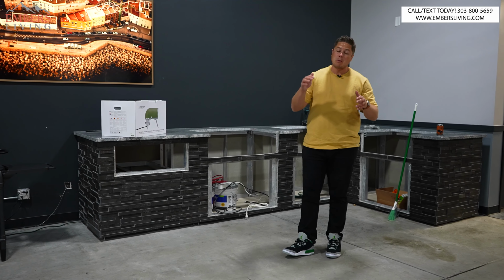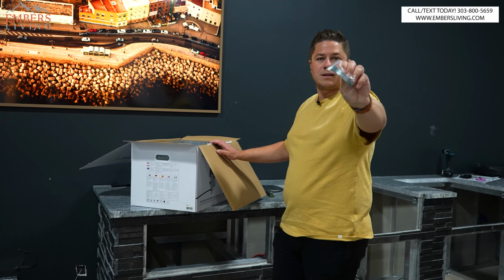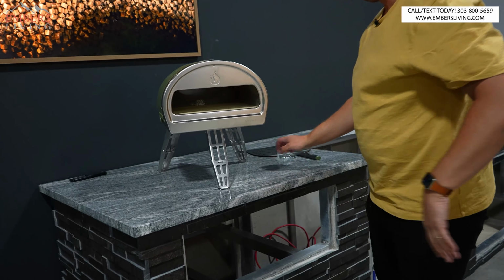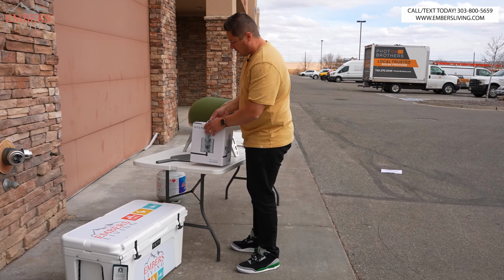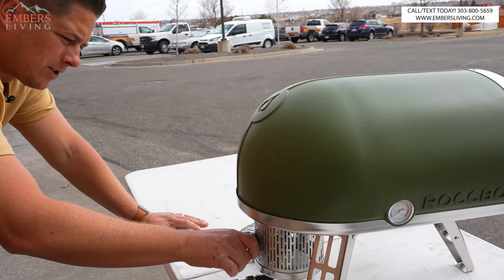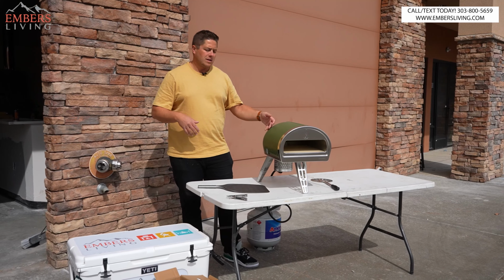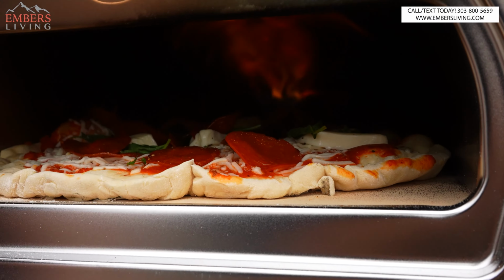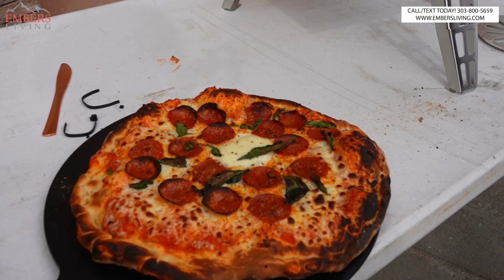Is This The Best Portable Gas Pizza Oven?? (Check out the ROCCBOX by Gozney!?)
Wow, another oven by Gozney?! This one is portable?! Thats so awesome! Check out the Roccbox by Gozney! Trevor unboxes, assembles, and cooks on the Roccbox.

Cook restaurant quality pizza at home with Roccbox, designed for ease of use and unrivalled performance. Portable - Take Roccbox anywhere with it’s retractable legs, detachable burner and built-in thermometer.Reaches 950°F - Enjoy unrivalled cooking results created by a thick stone floor, dense insulation and a unique rolling flame.Gas or wood fuelled - Roccbox comes with a gas burner as standard, and the option to buy a detachable wood burner as an additional accessory.Safe touch - Host pizza parties with the family friendly pizza oven, thanks to Roccbox’s safe-touch silicone jacket. Restaurant-grade - Engineered to replicate the performance of Gozney’s professional pizza ovens, used by leading chefs and restaurants all over the world.

Facebook: Embers Fireplaces and Outdoor Living

Embers Living
7705 W 108th Ave